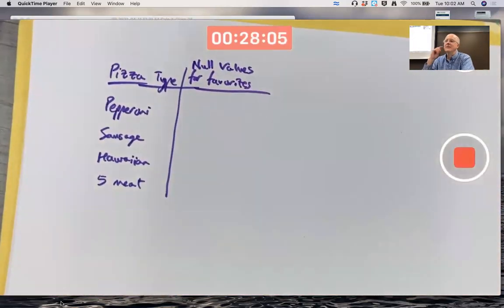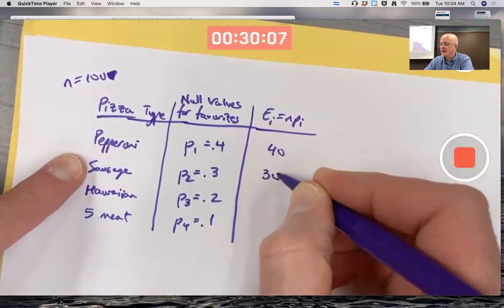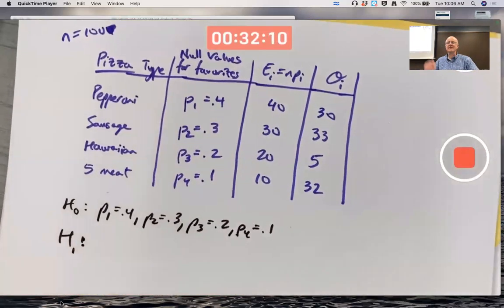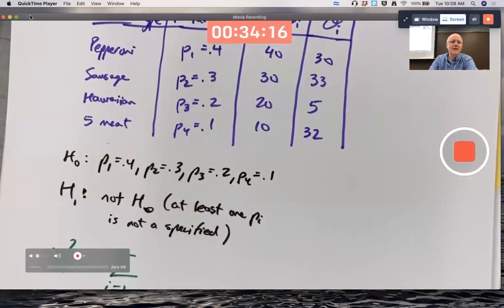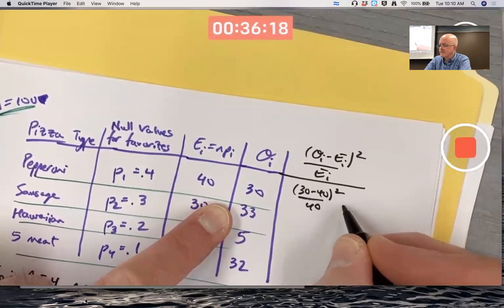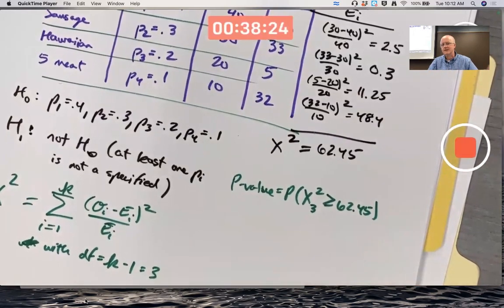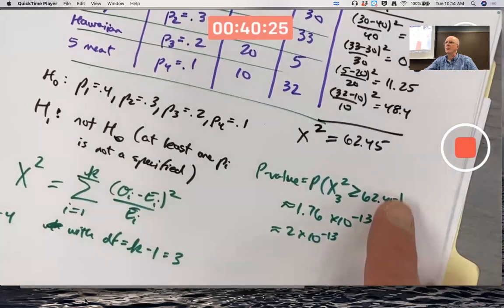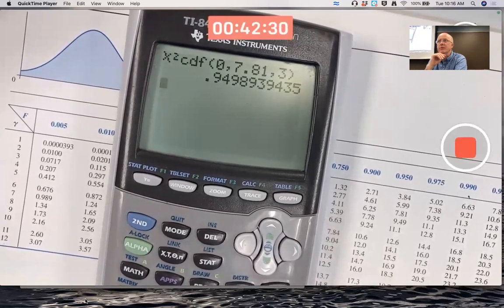Chi Square Goodness of Fit Test Example (Favorite Pizza)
If the null hypothesis is H0: p1 = 40% prefer pepperoni, p2 = 30% prefer sausage, p3 = 20% prefer Hawaiian, and p4 = 10% prefer meat lovers, will H0 be rejected if the observed preferences for n = 100 people are O1 = 30, O2 = 33, O3 = 5, and O4 = 32? Compute chi square X^2 and the P-value to find out. (Probability and Statistics with Applications: A Problem Solving Text, by Asimow and Maxwell)